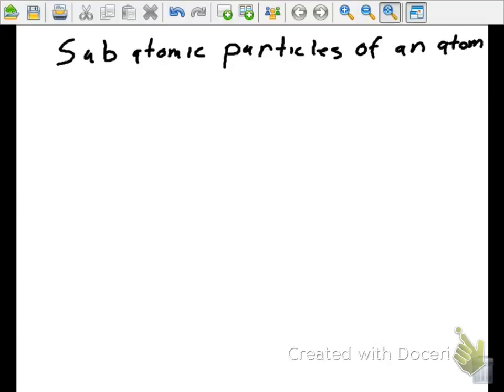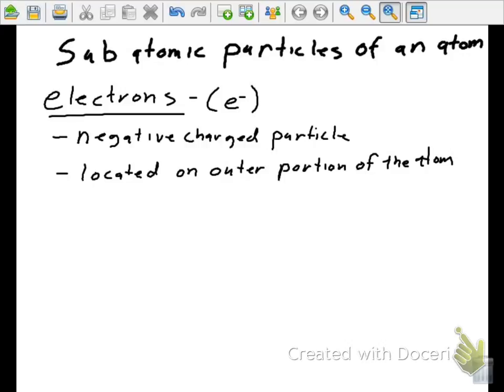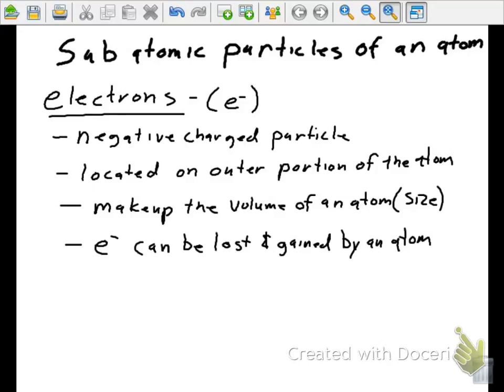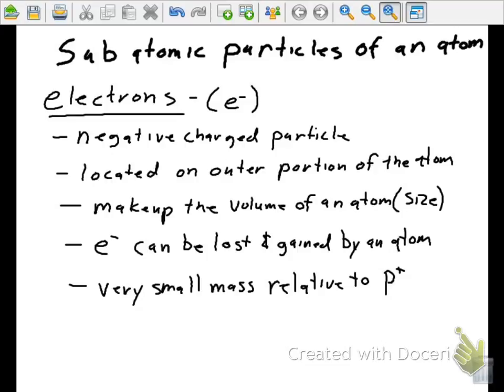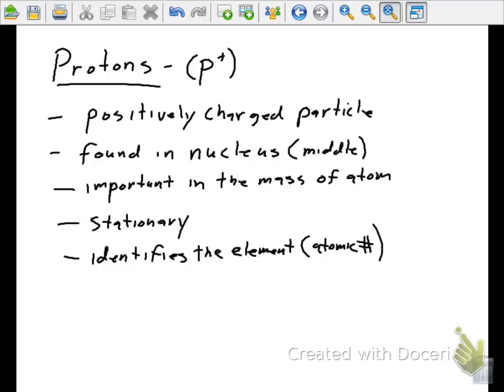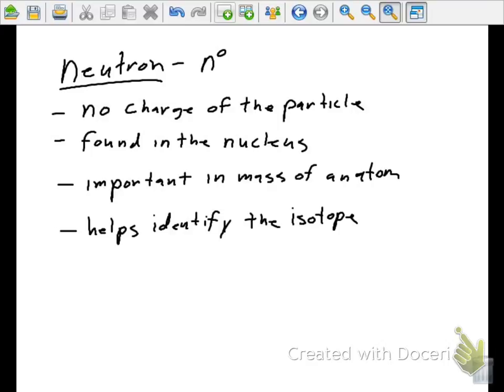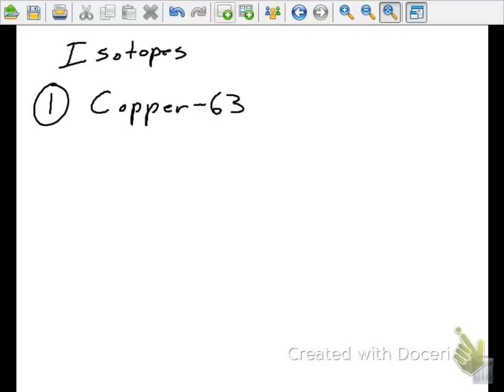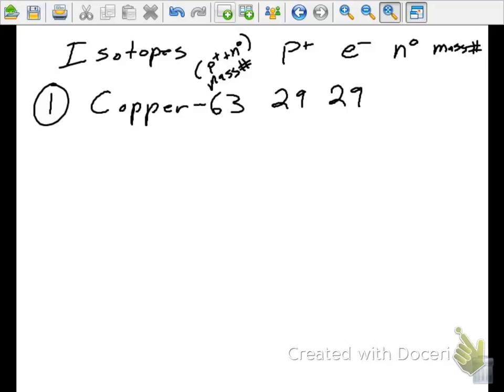isotopes and subatomic particles